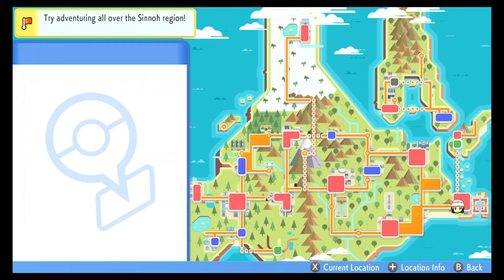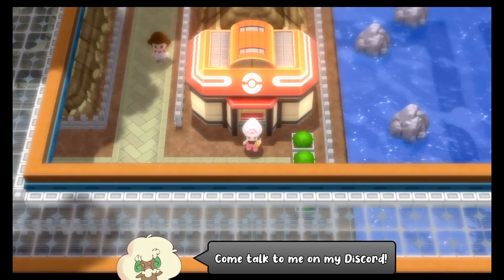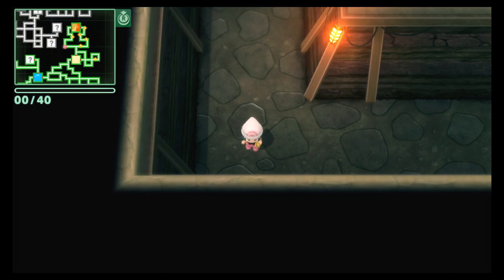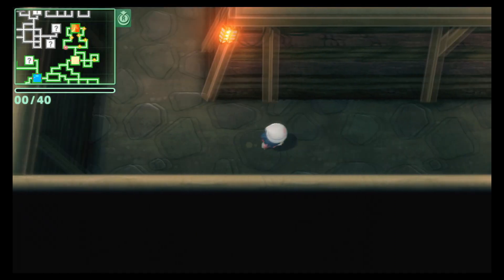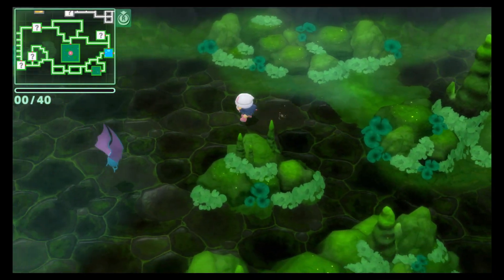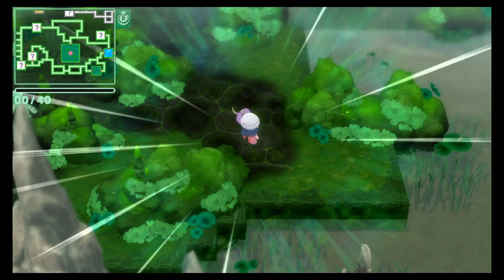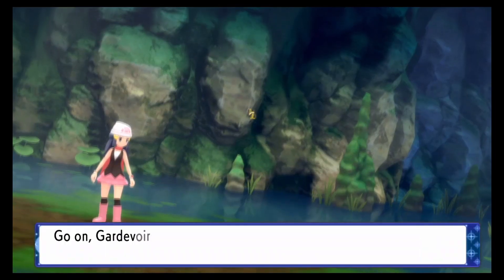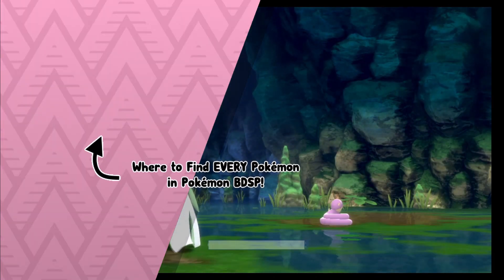How to Catch Ekans - Pokémon Brilliant Diamond & Shining Pearl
This video shows where to find Ekans in Pokémon Brilliant Diamond & Shining Pearl.